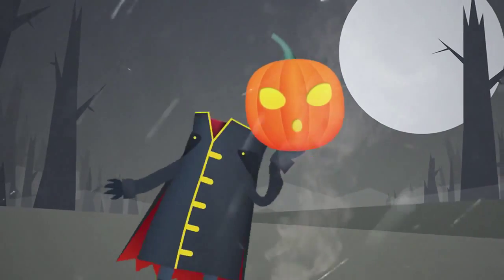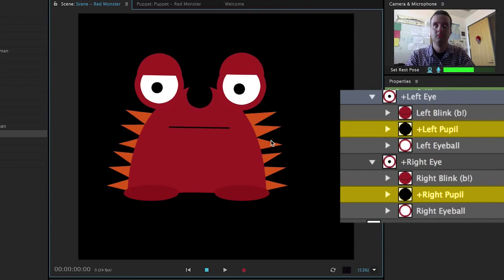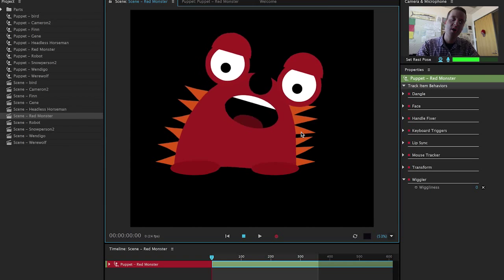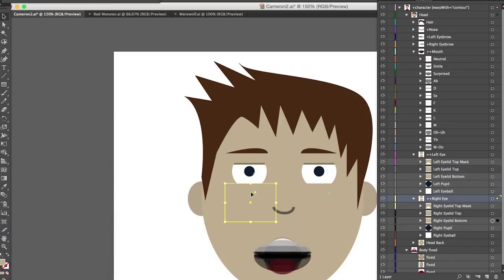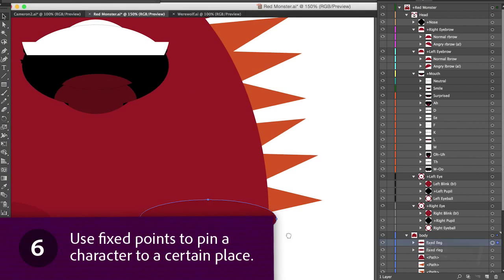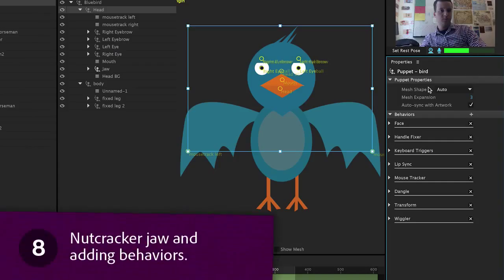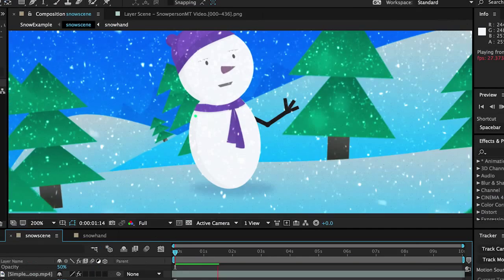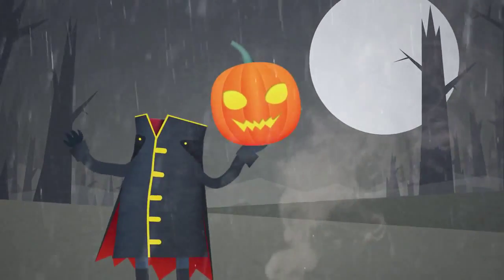Free Characters + 10 Tips for Getting Started in Adobe Character Animator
Over at Okay Samurai, Dave has not only made a great getting started video for Character Animator, but he’s provided some free rigged characters to boot!  Download them below and be sure to watch this great intro into Adobe’s newest animation software.

Here’s the list of 10 Tips for Getting Started in Adobe Character Animator:

1) Start with another puppet as your template.  It’ll save  a lot of time naming layers, which you have to do exactly right for the puppet to work right.  Better off using the templates.

2) There are 13 different mouth layers.  Only 3 of them change according to your actual mouth shape, the other 10 listen to your speech for letter sounds. So no sense making crazy mouth shapes, just talk naturally!

3) Use Keyboard command triggers.  By simply adding any letter in parenthesis (w) to a puppet layer name, you can control seeing that layer with the keyboard.

4) Use eyelids to add expressiveness.  You can also do blink together only, blink eyes independently, or have individual eyelid control.

5) Add dangle for anything that physics affects.  Use for anything that might physically react to whatever you’re performing live.

6) Use fixed points to pin a character to a certain place.  So your motion-tracked head doesn’t fling your character through the air… unless you want that.

7) Add mousetrack left or right to add interactive elements.  You can move a character around much like the puppet tool in Ae.  Doesn’t have IK capabilities yet, but it’s only Preview 1, after all.

8) Try out the Nutcracker Jaw and other behaviors.  Customizing the capabilities of your character in Ch is achieved in a large part by the built-in behaviors.   Check them out!

9) Include motion track points to add extra parts in After Effects.  Adobe has said that eventually the tracking data will be exportable from Ch to Ae, but for now you can work around fairly easily.

10) Ch isn’t just for people characters!  Objects, or really an image of any kind can be animated in Character Animator.  The tools available are geared towards bipeds, but any illustration or photo can be brought to life with your own natural motion.  Any time you think moving your head around would be easier than animated manually, it’s worth a try!